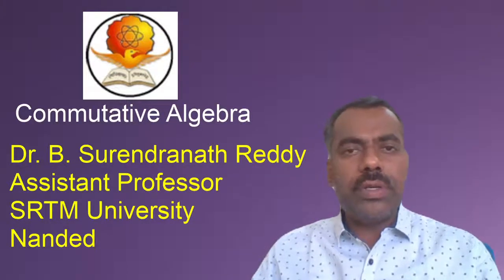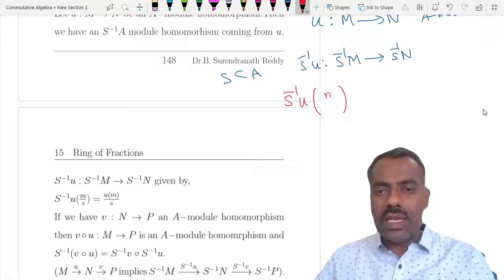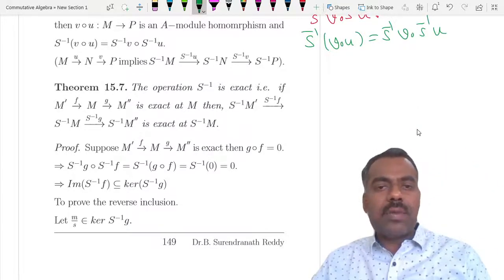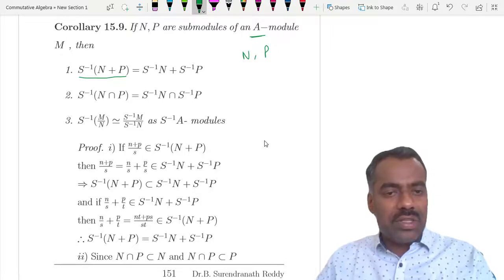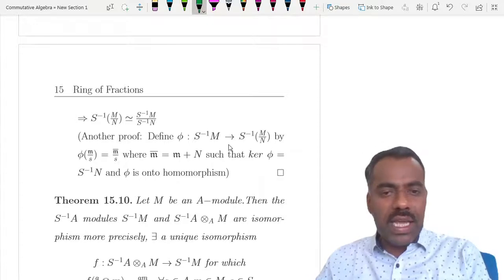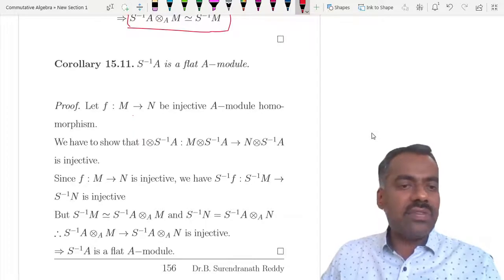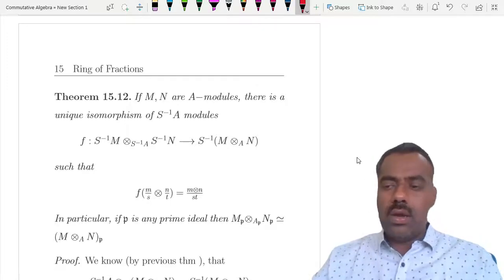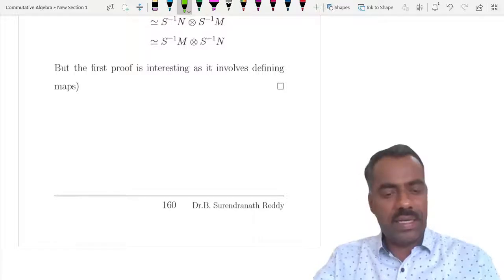Commutative Algebra- 7-Module of Fractions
In this lecture, we talk about module of fractions and discuss its properties.